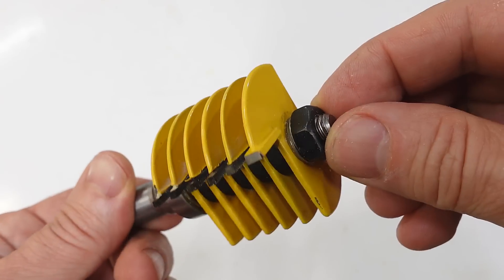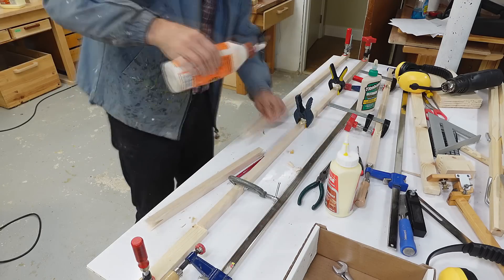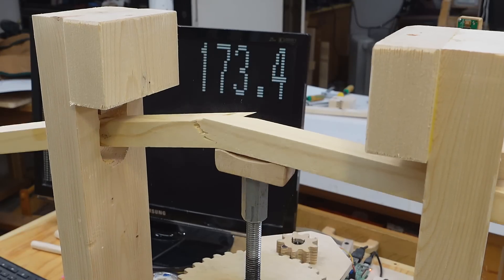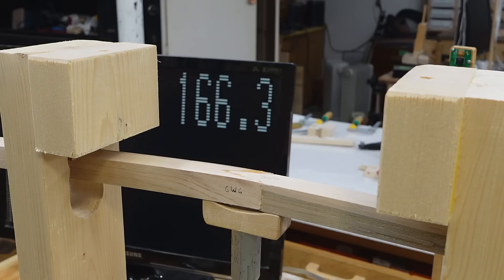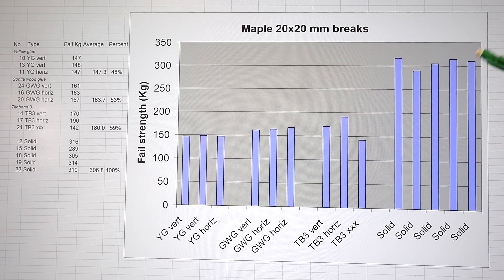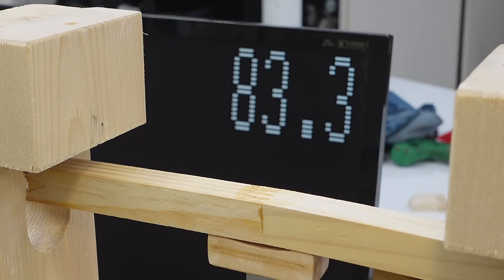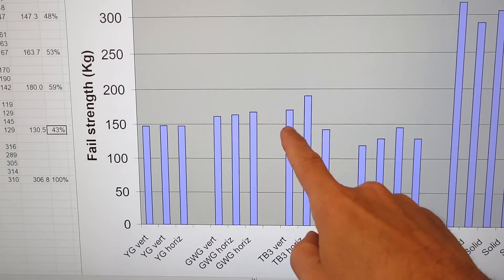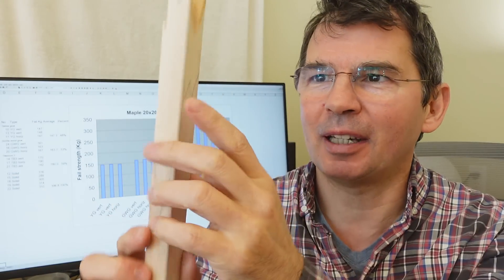End-to-end V-joint strength test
Experimenting with end to end wood joinery to make boards longer.

I tried a 15 degree V-joint.  Though not nearly as strong as solid material without a joint, it does much better than a finger joint I can make.  Tapered finger joints would probably do better but I don’t have the tooltip g to make these.